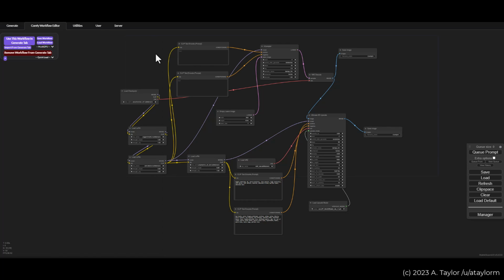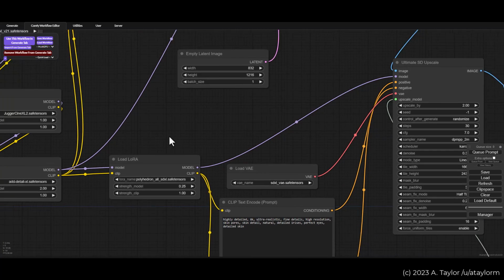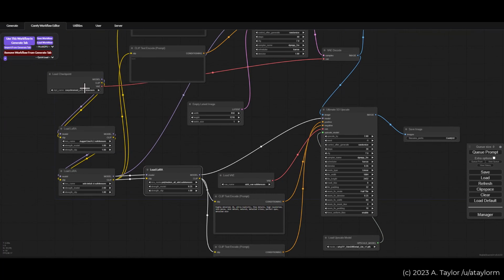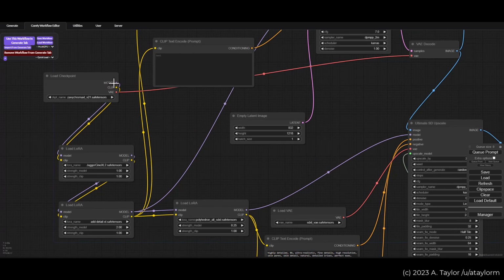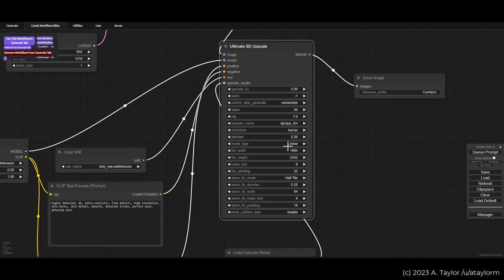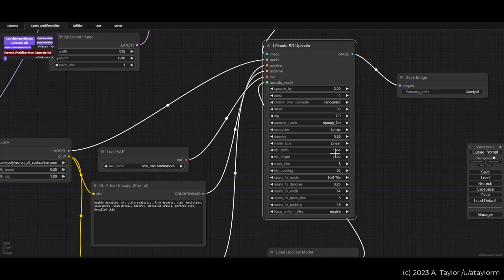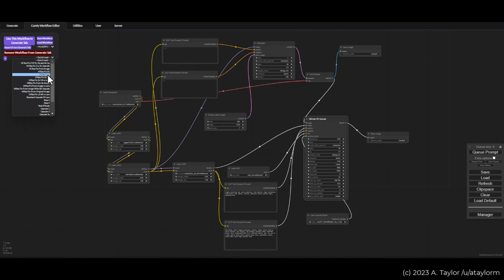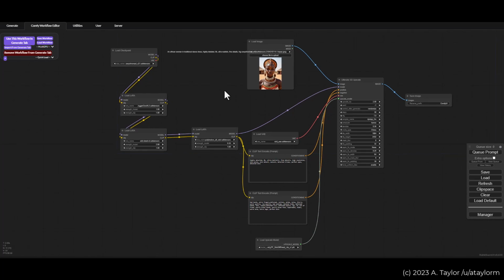Maintain Skin Details During Upscale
In this video, I will show you how to maintain and improve skin detail while upscaling an image using ComfyUI and Ultimate SD Upscale.